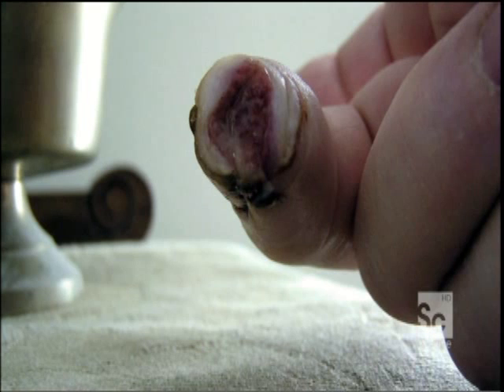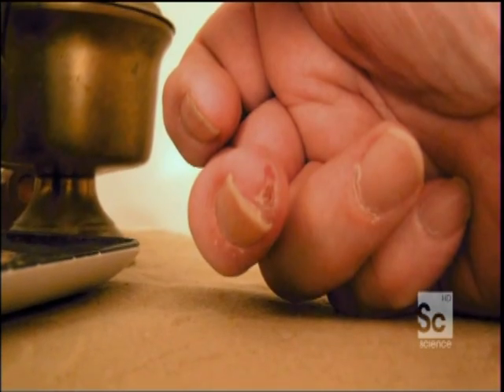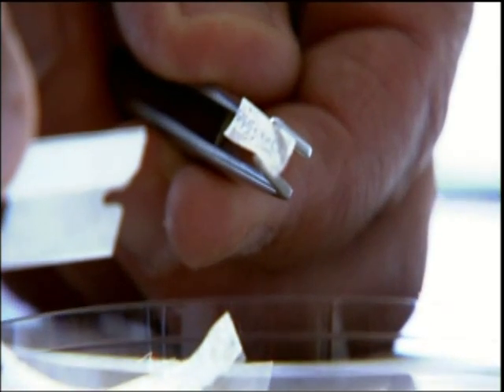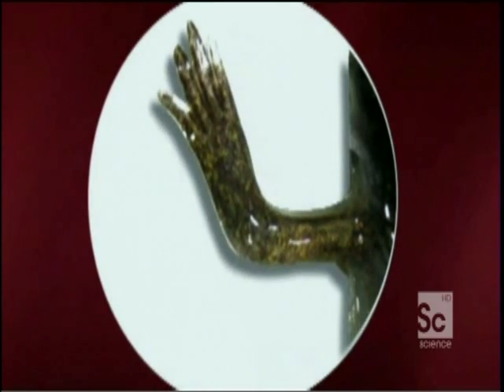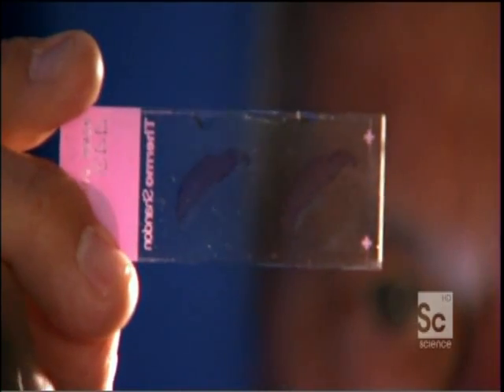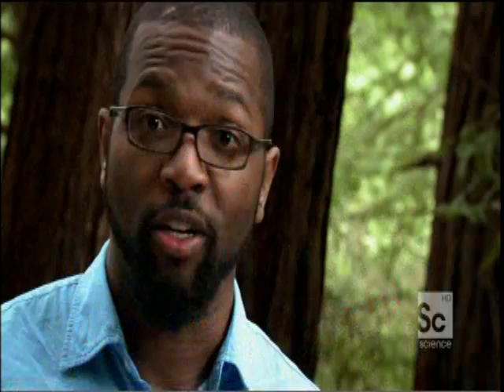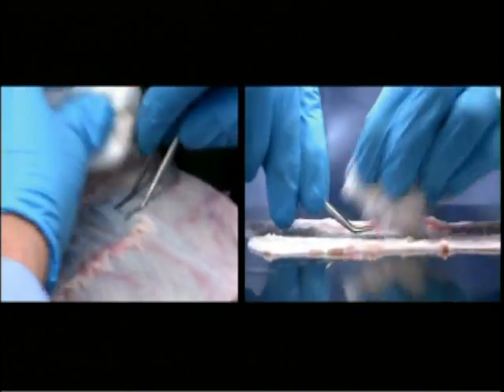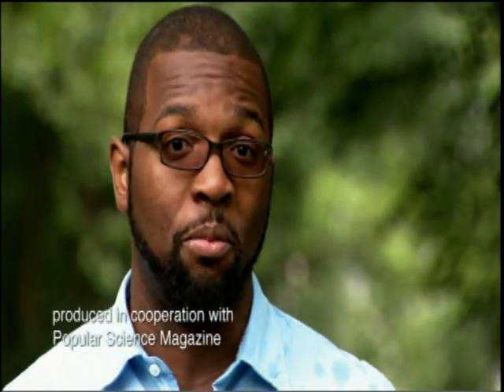Limb Regeneration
Regrowth of a finger tip with magical powder that reprograms cell's DNA